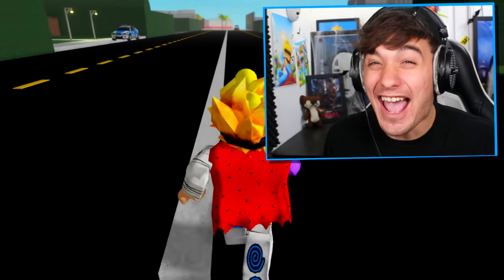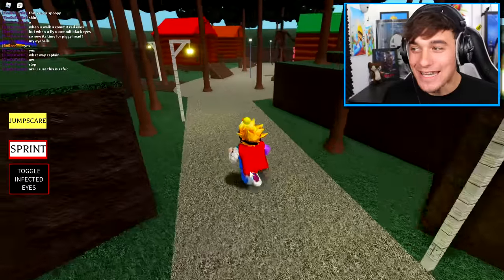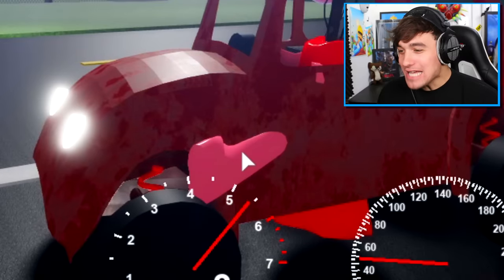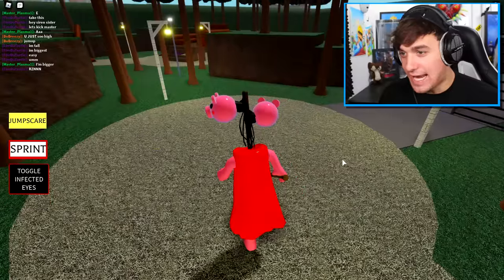How To UNLOCK SIREN PIGGY SKIN In ROBLOX PIGGY 2!! (SIREN HEAD SECRET SKIN)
Today i show you how to get the Siren PIGGY skin in a roblox piggy rp game.. kinda. Well actually we go on a mission to stop MR TOP HAT from destroying piggy usiing the skin, but check the end of the video. The sirenhead skin IS real.. and i WILL make a video on it.

🛒 Hottest Merchandise!!

👪 Family Friendly Content!! No swears & No cursing

What is bubblegum simulator??

Bubble Gum Simulator is a game/simulator made by Runway Rumble, a popular development group that made multiple other popular games such as Mining Simulator. The main idea is to blow bubble gum until your 'bag' is full and sell your loot to get coins. You can upgrade your bag in the "Gum" tab in the shop menu, and you can upgrade how much bubble gum you get for clicking in the "Flavors" tab.

The bubble you have can be used as a balloon, in the sense that you can jump higher and you can jump on clouds to unlock new islands/areas high in the sky. You can also upgrade your stats by opening eggs. Eggs contain pets ranging from common rarity, to ??? rarity which is known as a legendary, the percentage that you can get a legendary out of an egg is low but it depends on the type of egg. Pets have three to four different stats. You can also trade your pet(s) with other players.

You can also get boosts with coins or gems in the rewards tab. These are essentially missions to get an extra reward. It will make a sound once the requirement of a mission is complete. The missions get harder gradually as you complete them. Bubble Gum Simulator is a fun and popular game on roblox.

--Credits--

Music & Sounds:
Epidemic Sounds

Artwork:
Calixo - roblox adventures